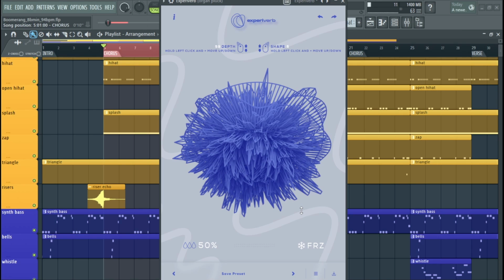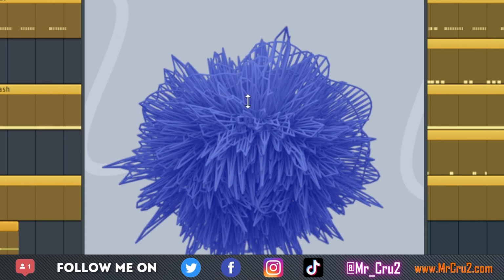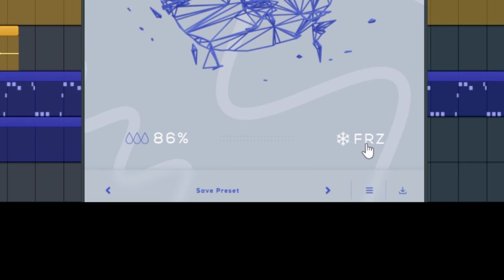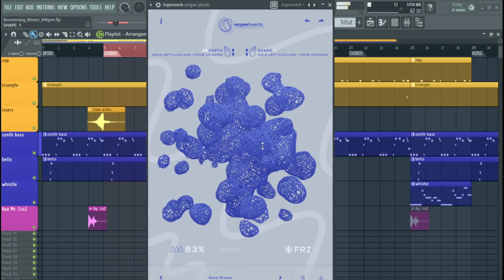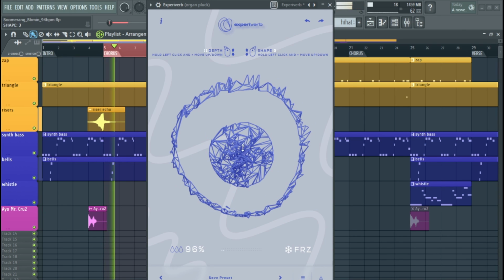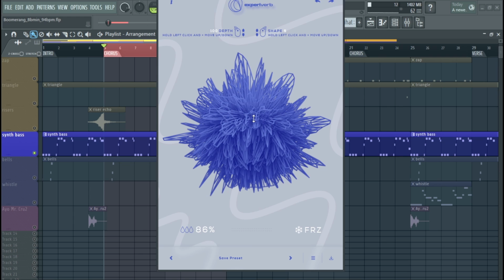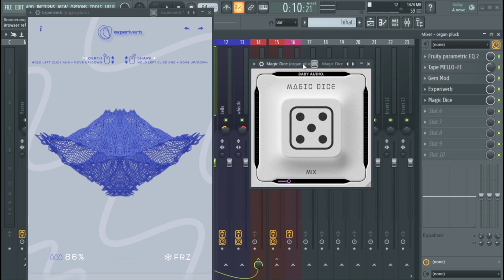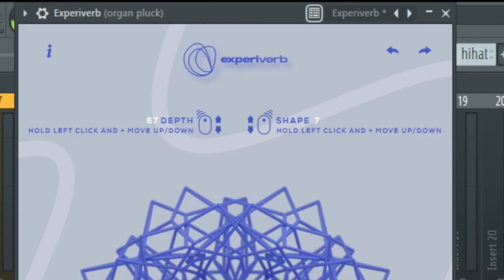Experiverb l Free Plugin Review Reverb Audiomodern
0:00 - Intro
0:47 - Overview
2:13 - Testing it out
3:31 - FRZ Button
4:04 - Final Thoughts